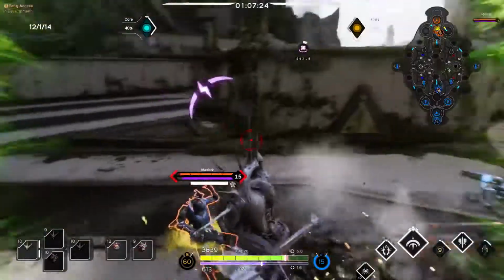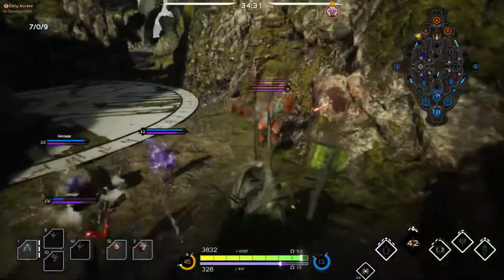Sevarog Impressions! (Paragon Official Overview Video)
My initial impressions of Sevarog Offical Overview Video! for the official video!